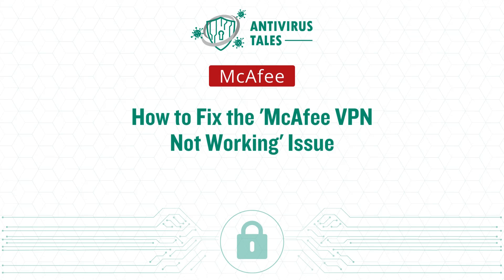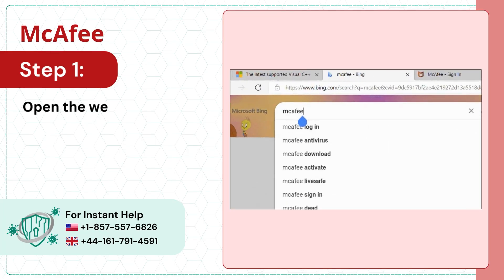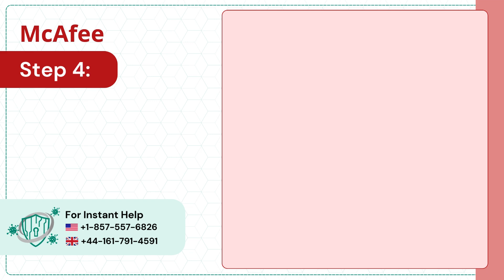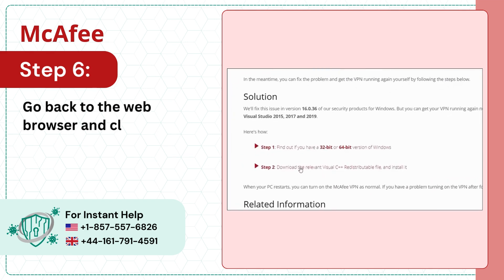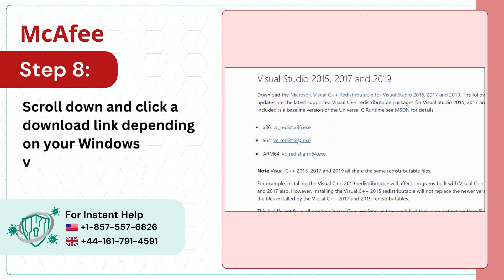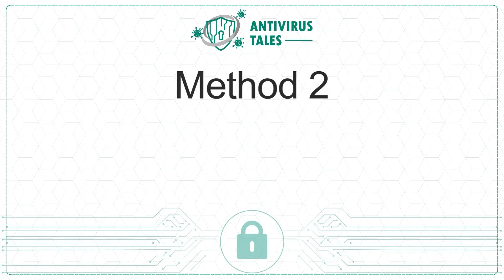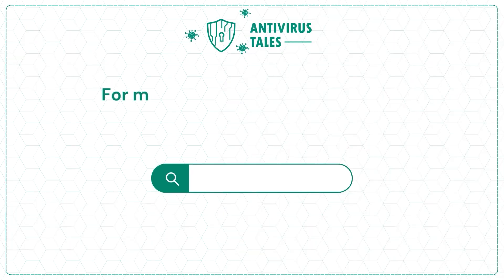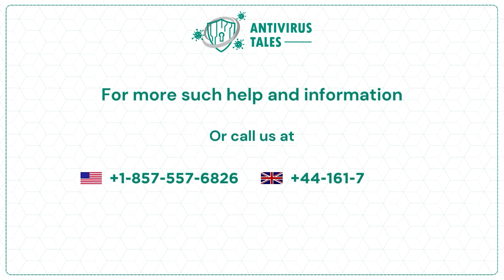How to Fix the 'McAfee VPN Not Working' Issue? | Antivirus Tales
Below are some of the things you can try if the McAfee VPN is not working issue:

Check your McAfee app
Check your device's date and time
Check for other VPNs
Check your firewall
Check your device limit

Are you finding it difficult to fix the McAfee VPN not working? Here is a tutorial that shows the appropriate methods to assist you. The two solutions are:

Solution 1: Install Microsoft Visual C++ redistributable for Visual Studio 2015, 2017, and 2019 (00:00:07 - 00:01:45)
Solution 2: Check the internet connection (00:01:46 - 00:02:05)

To fix the McAfee VPN not working, watch the entire video.

Are you still unable to fix the McAfee VPN is not working issue?

We are looking forward to helping you fix the McAfee VPN issue that is not working.